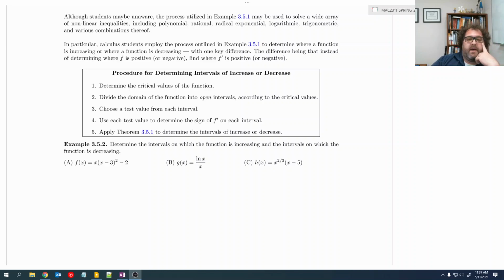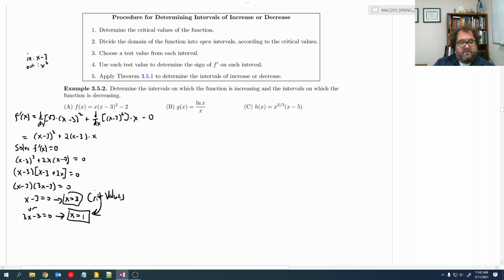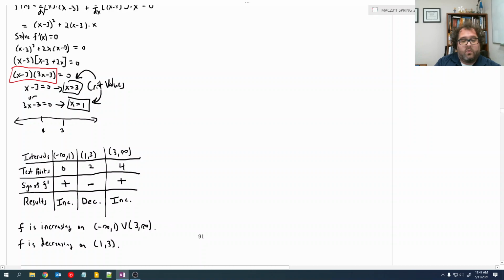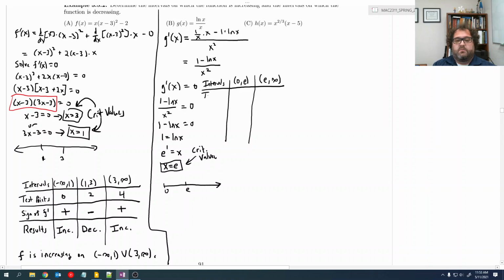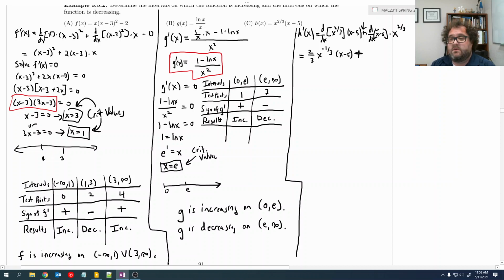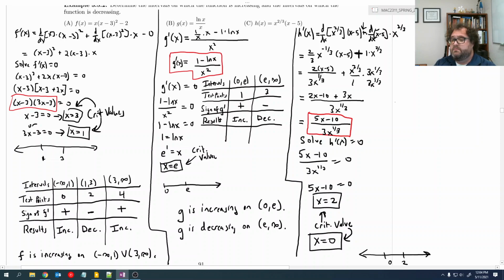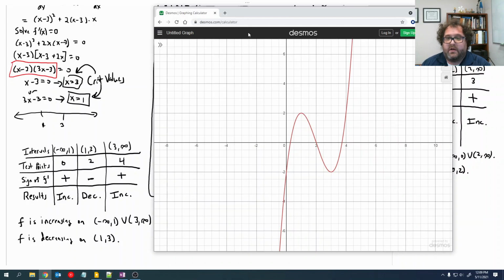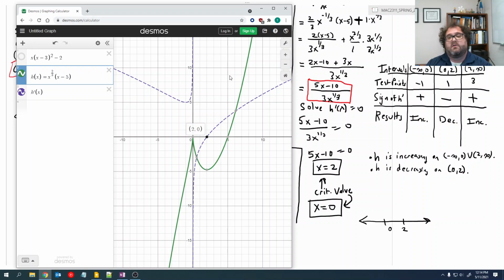How to Find Intervals of Increase or Decrease